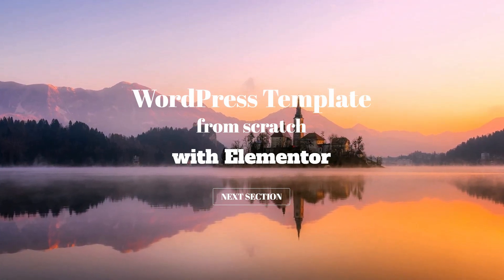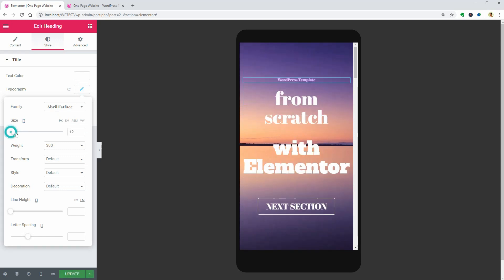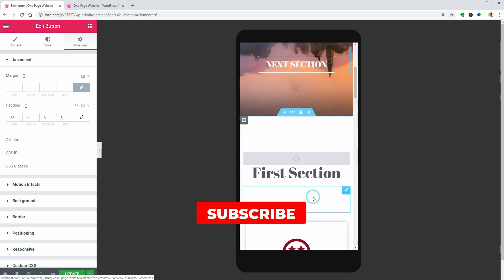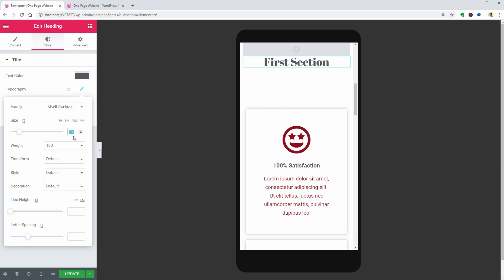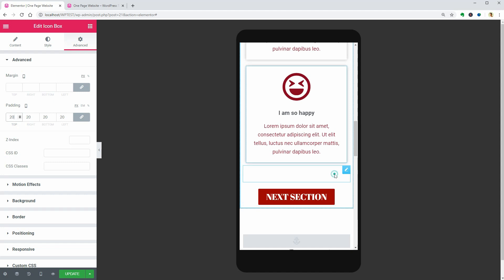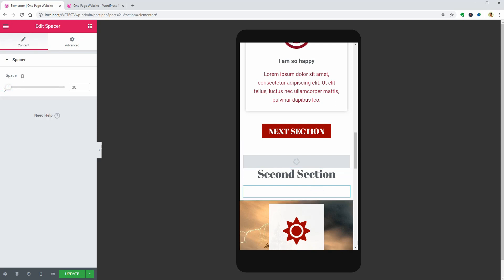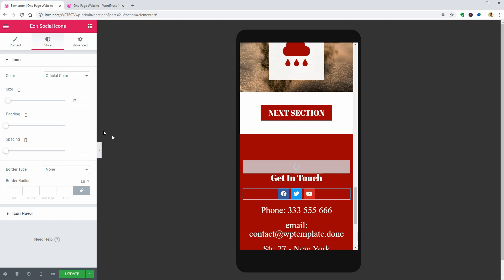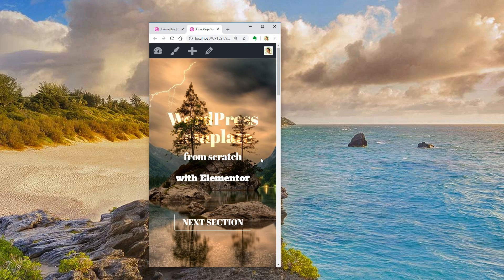How to Optimize Elementor for Mobile to Get More Traffic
In this video, I will show you how to optimize Elementor for mobile.

Google loves mobile responsive and mobile-friendly websites that are thoroughly optimized for such devices.

You can start with a template from the library, or create one from scratch.

Don't worry about the tablet optimization, for now.
You probably get less than 3% of traffic from there.

If you carefully look at some data on your Google Analytics, you can see that 60% plus visitors come from mobile.

For better a mobile-friendliness, make sure the navigation is smooth, and people understand what you do and how you do it without searching for that information too much.

I think a one-page website with sequential navigation and a pinpoint focus on what is essential could generate a higher conversion rate.

What do you think about that?

Let's start a conversation in the comments section below.

I would like to find out your opinion.